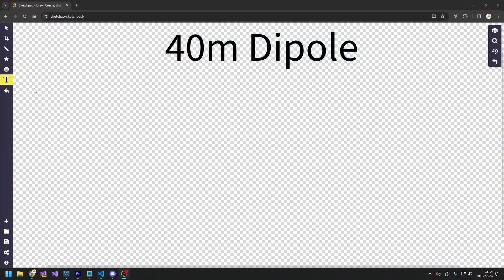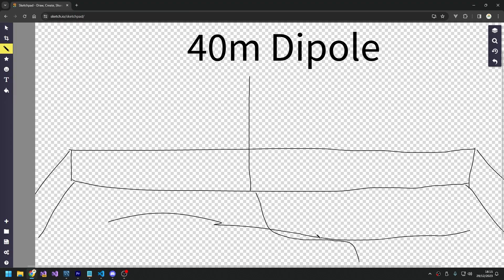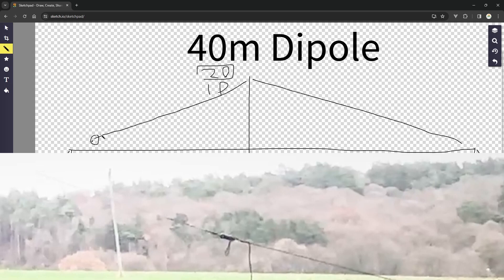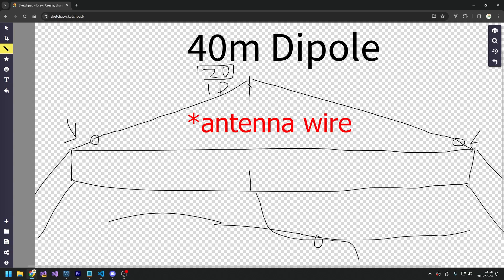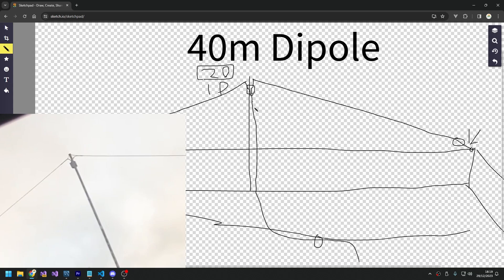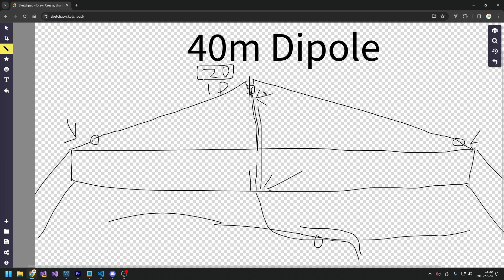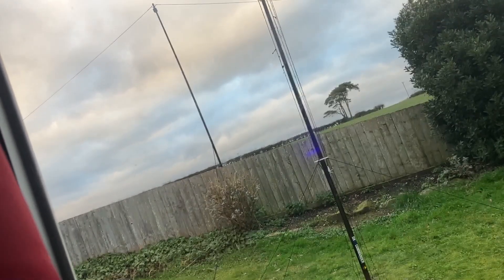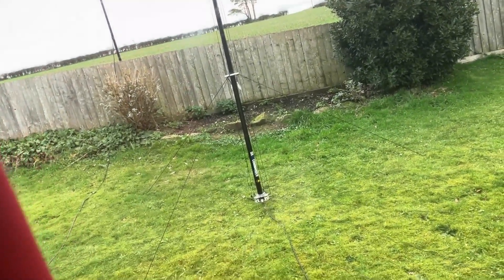HOW TO MAKE A DIPOLE !